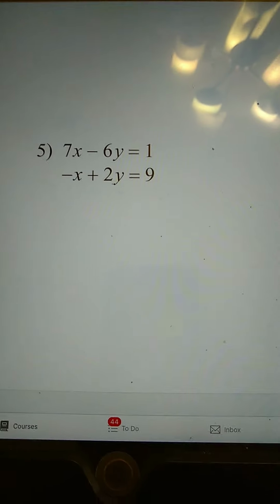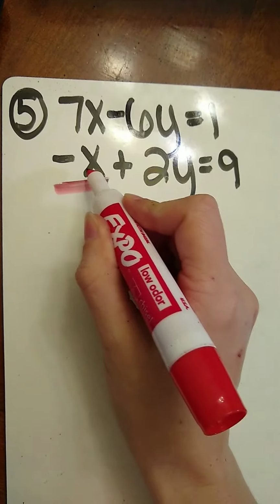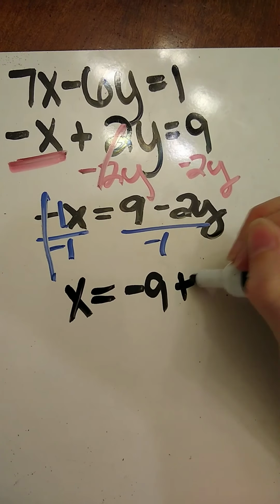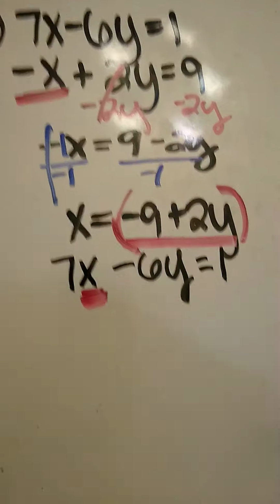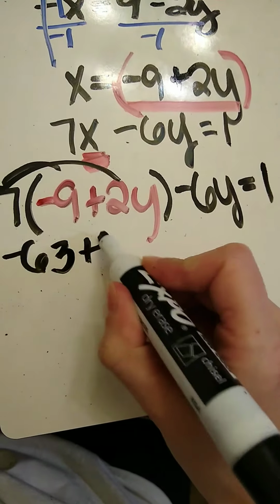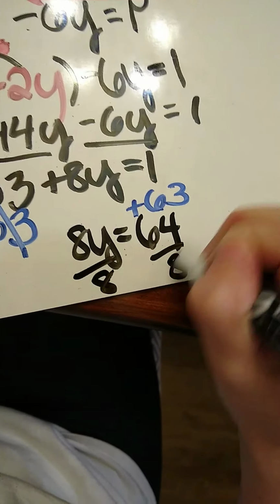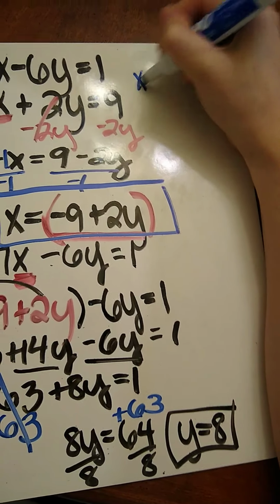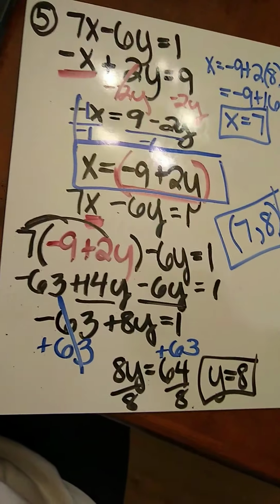Algebra 1 Day 24 - Solving by Substitution